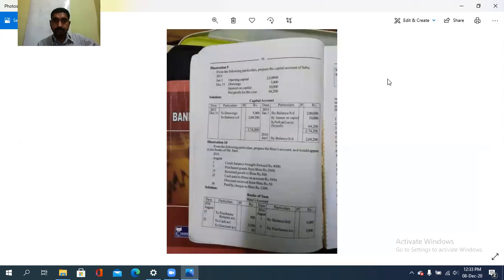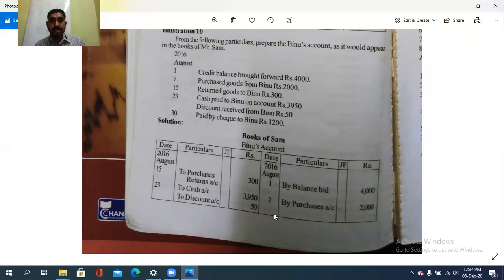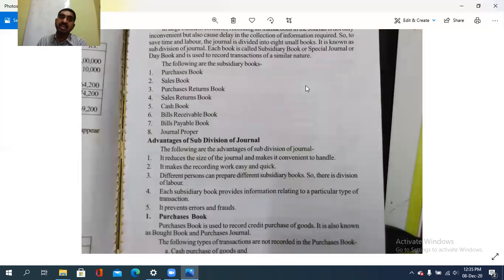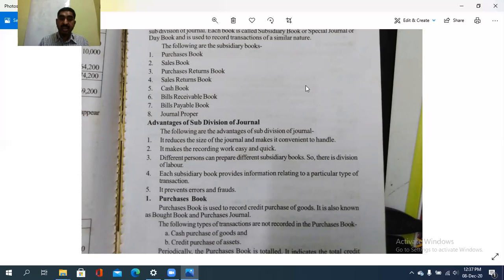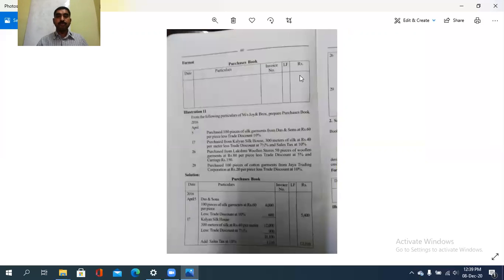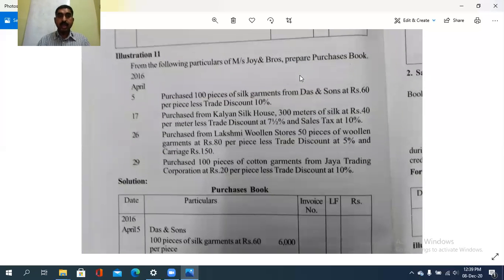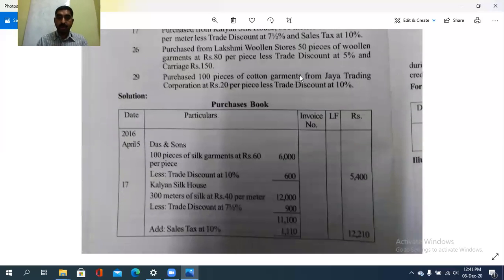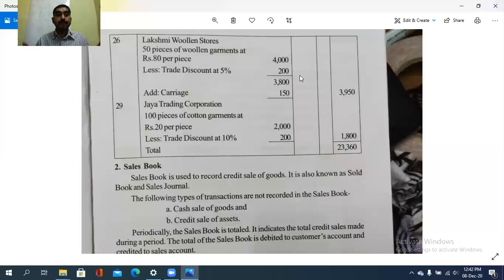BA FA Part 1 09 12 20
Subdivisions of Journal:-
Purchases Day Book- Problem
Sales Day Book - Problem